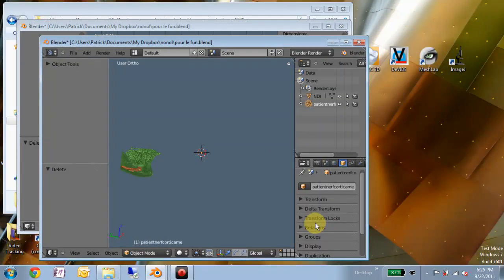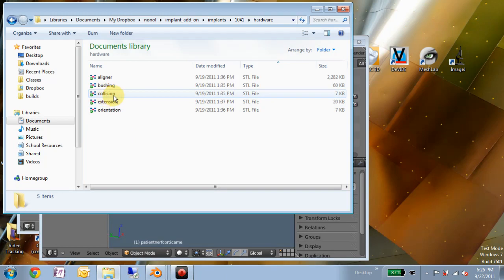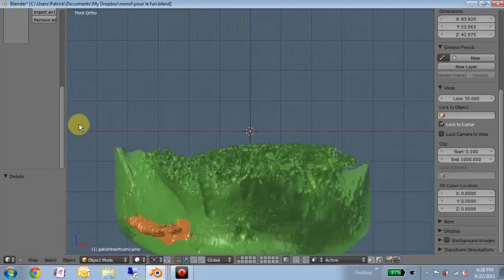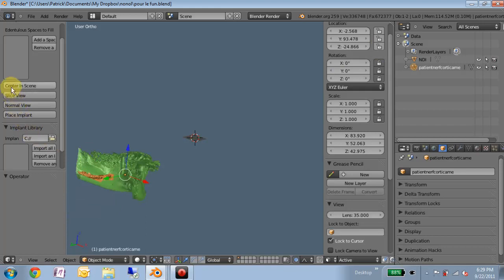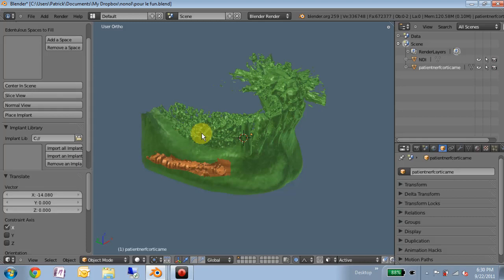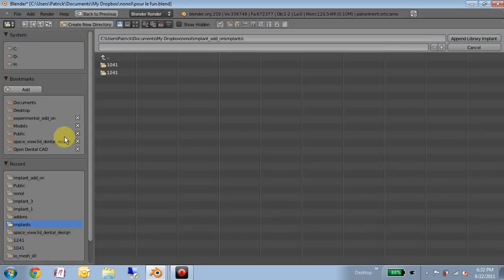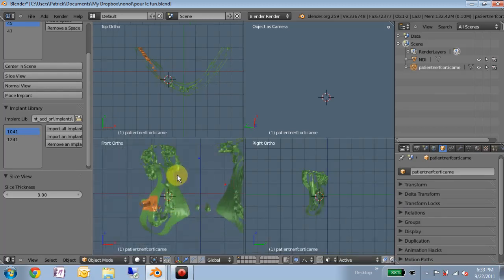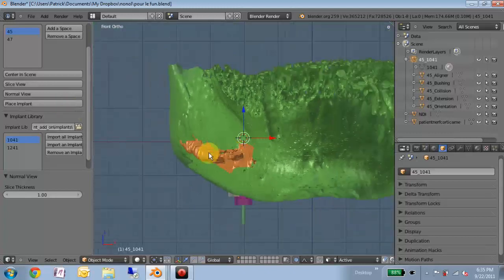Implant Add On Intro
Feedback welcome!